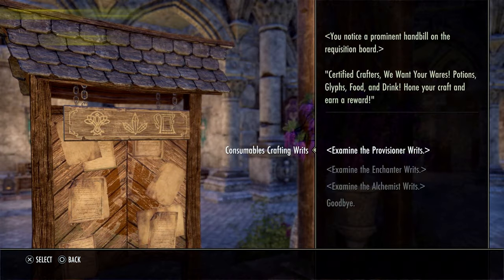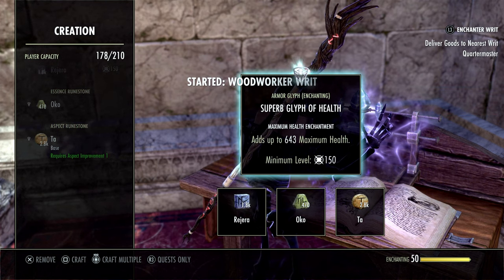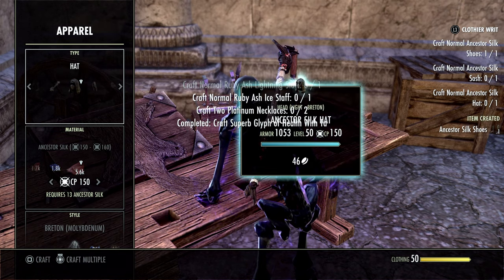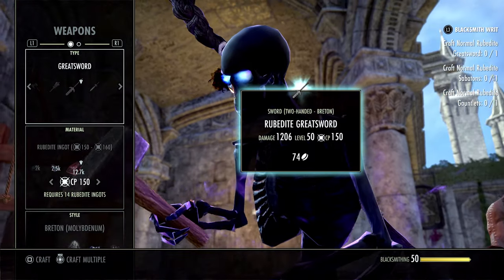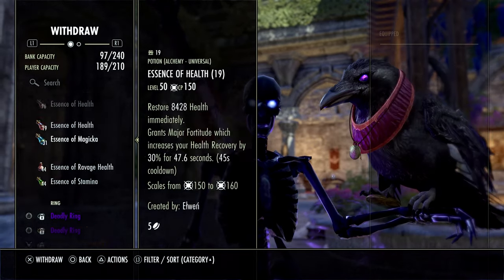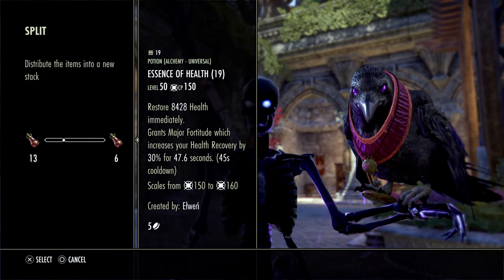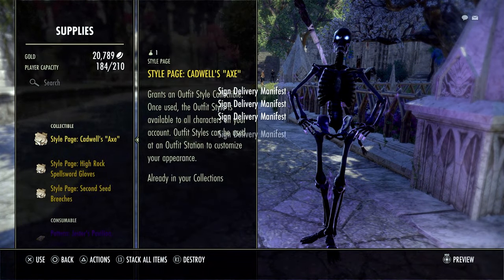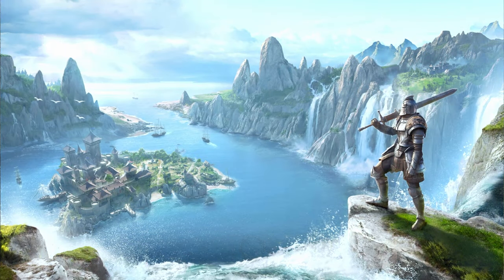🧙‍♂️DRAGON CELEBRATION EVENT DETAILS | Elder Scrolls Online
EXPLORE ELSWEYR’S WARM SANDS DURING THE SEASON OF THE DRAGON CELEBRATION EVENT.